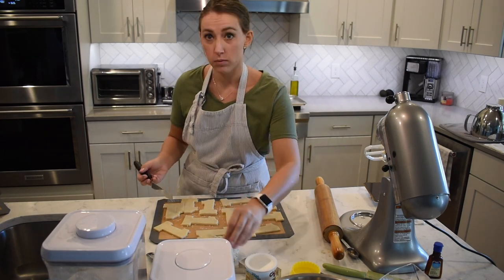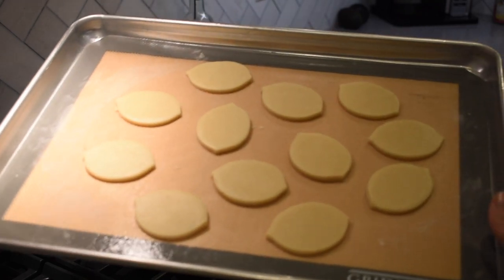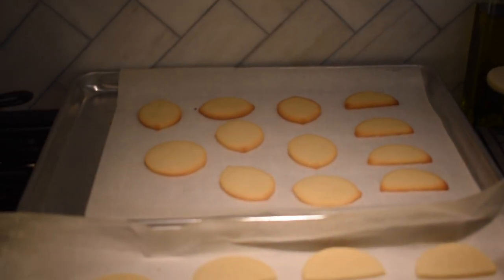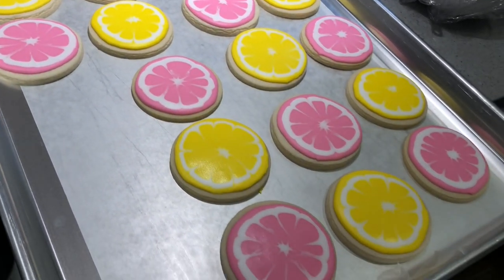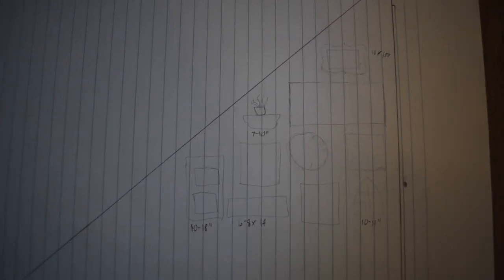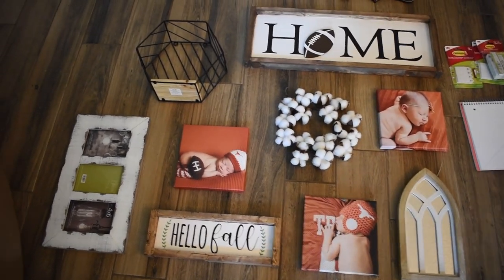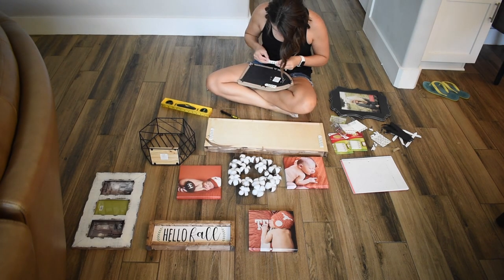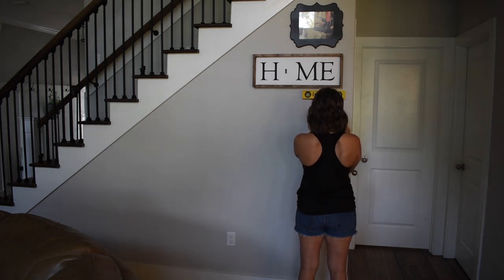Bake, Craft & Decorate With Me! | Sugar Cookies, Gallery Wall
XO Jenn

KITCHEN FAVORITES

Mailing Address:
Jenn - My Organized Tribe

Thanks for supporting me and my family while allowing me to do what I love!